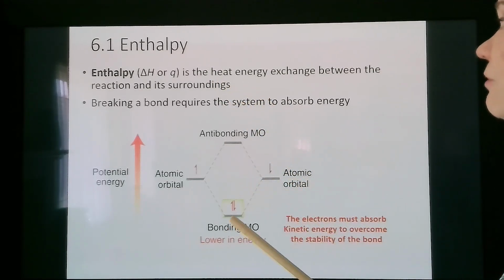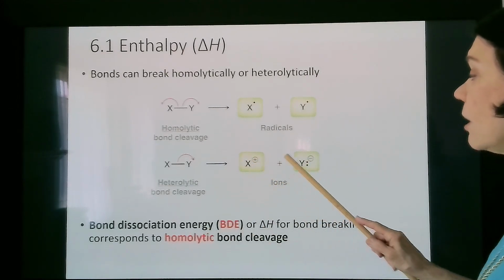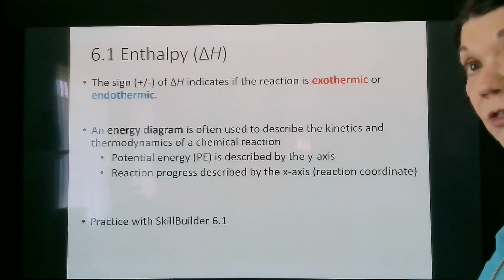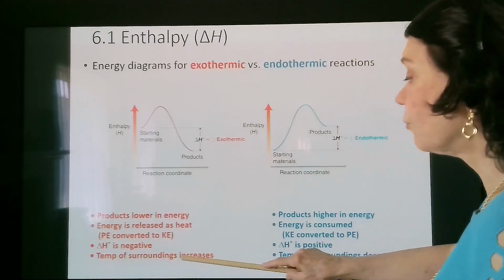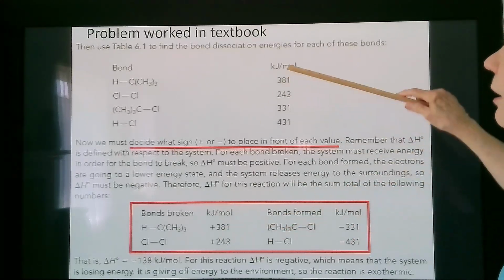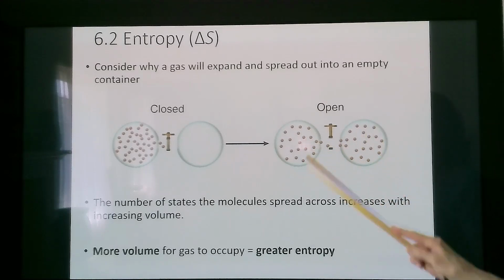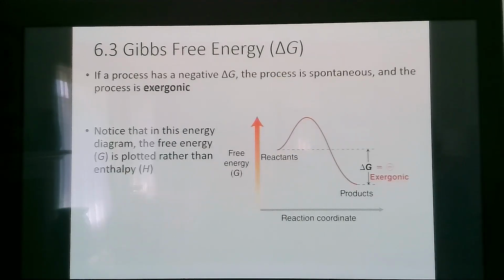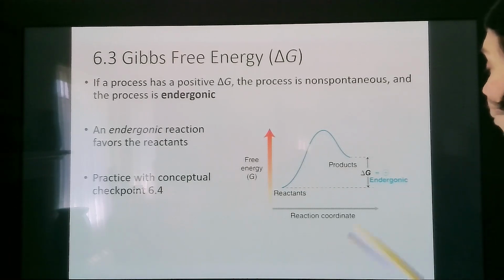Chapter 6 Chemical Reactivity and Mechanism Lecture 1 ©℗2024 Dr Donna J Nelson